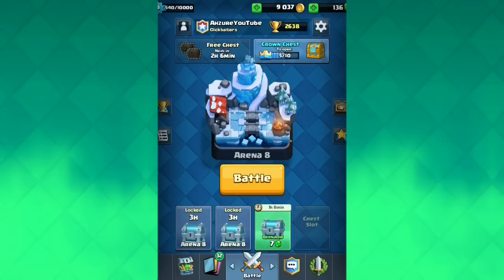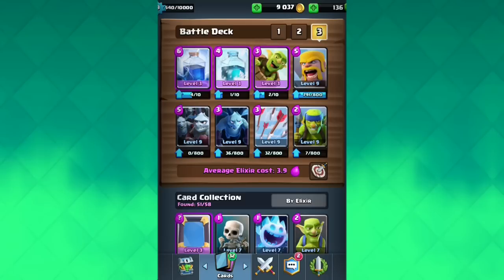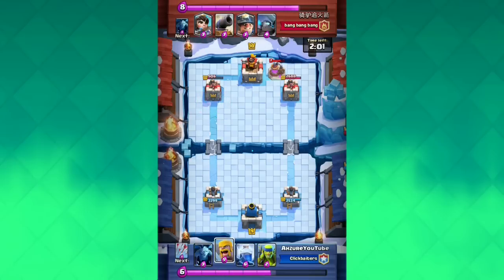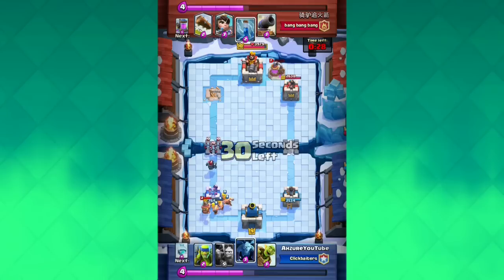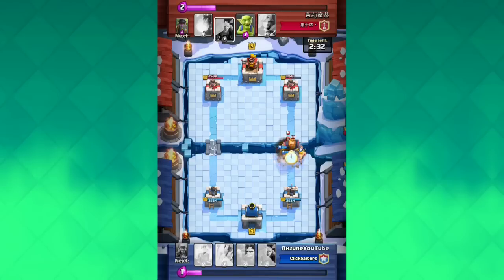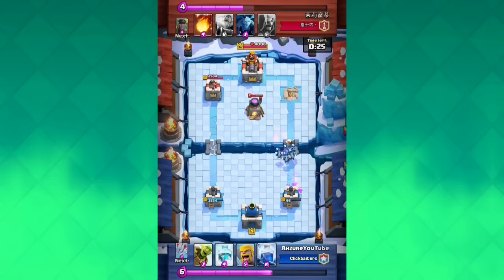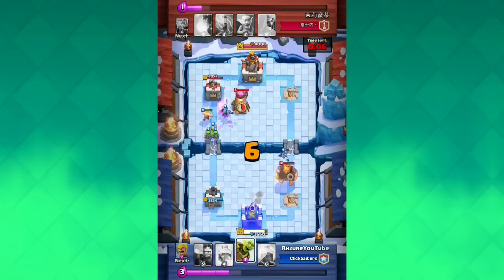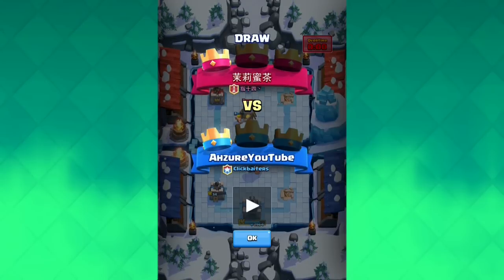YOU MUST TRY THIS DECK!! | Clash Royale BEST ULTIMATE ARENA 4+ DECK!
Clash Royale Gameplay By Ahzure! You Must Try This Deck In Clash Royal! Best Ultimate Pekka Playhouse Arena 4+ Deck! Best Strategy For Frozen Peak Arena 8! Some Of The Most Closest And Intense Battles Ever W/ A Clutch!

I Offer Clash Royale Strategies And Tactics For Mainly Lvl 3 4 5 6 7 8 & 9 Aswell As ClashRoyal New Update Sneak Peeks With Information Ideas & Speculation Leaks! Inspired By Gaming With Molt, Nickatnyte & Eclihpse! - Ahzure (Azure)